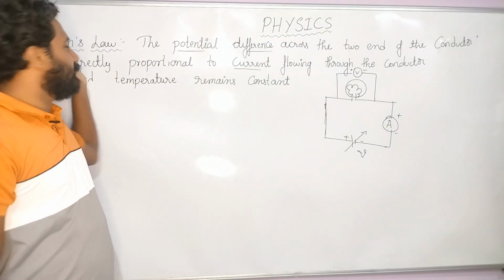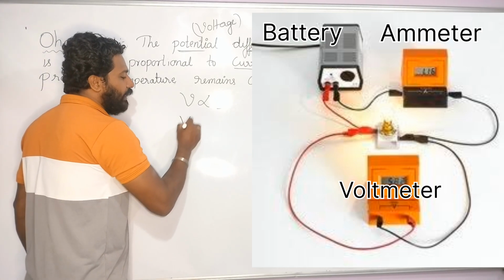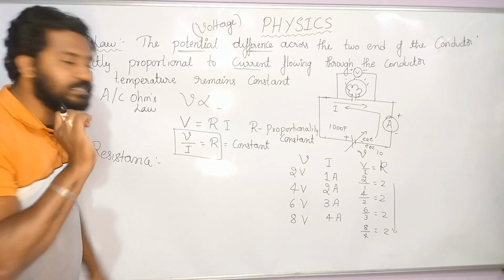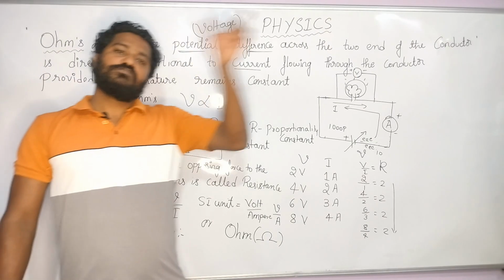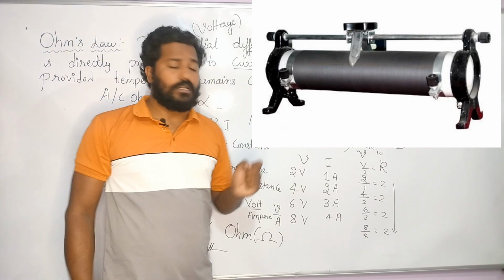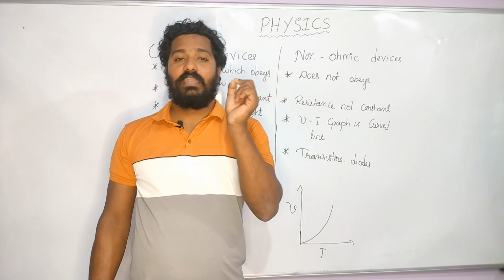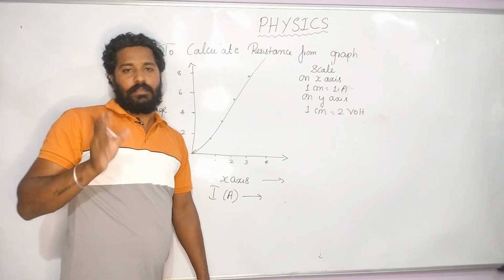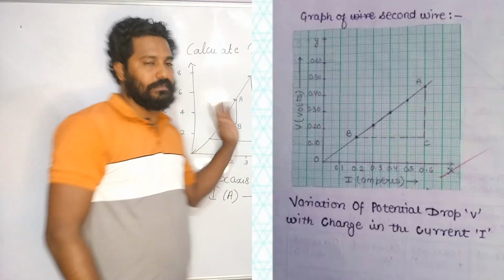ELECTRICITY/ PART-03/ohmslaw resistors physics CBSE/STATE/classx /physics/PHYSICS